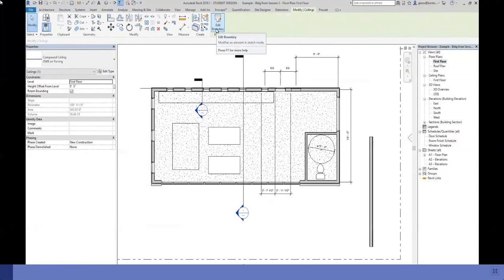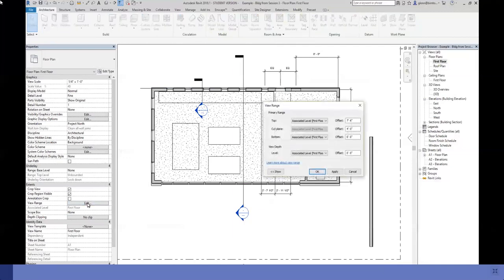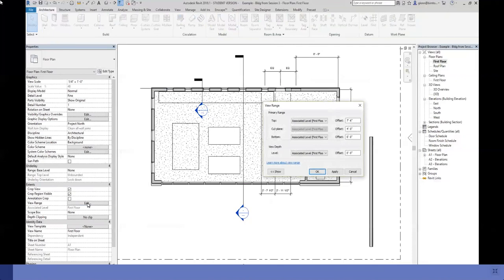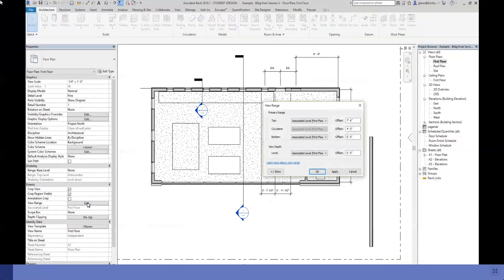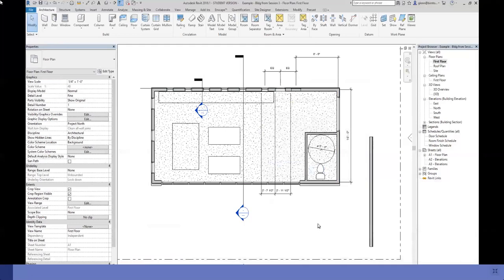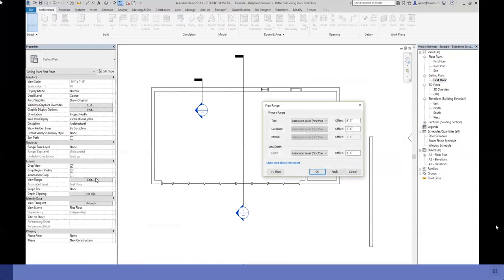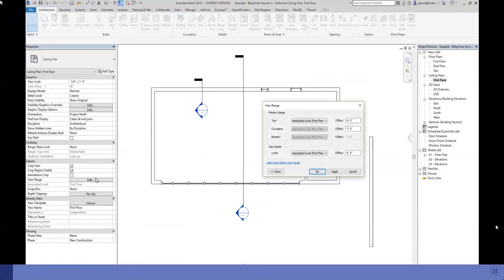4 2 B 1 Setting View Range & Underlay Demo